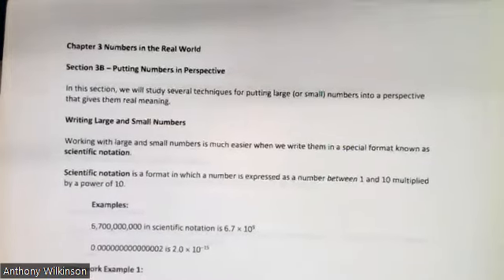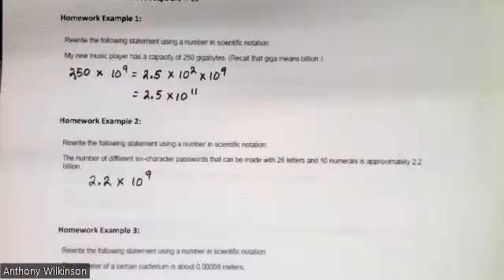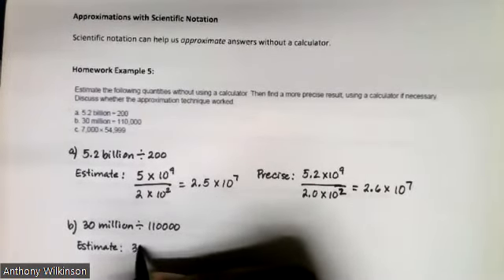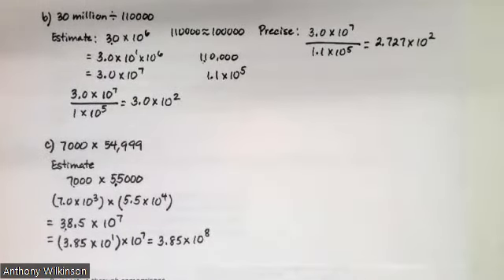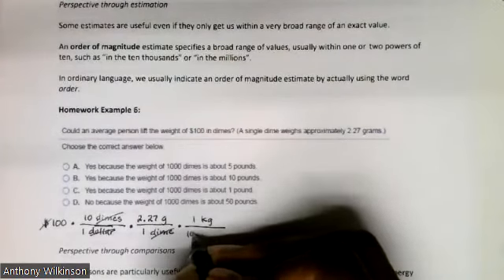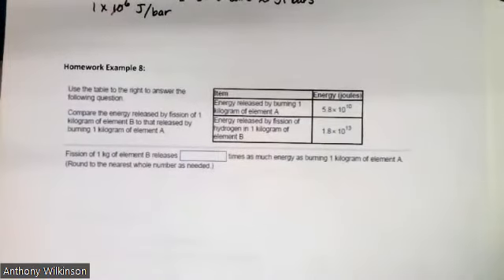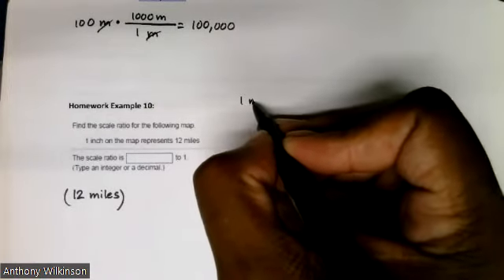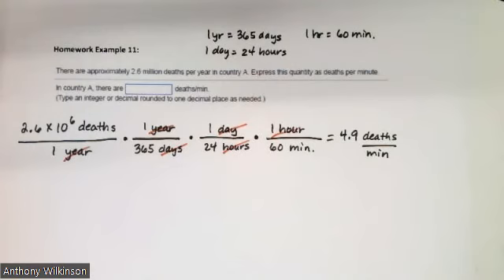MATH 1213 Section 3B Putting Numbers in Perspective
This video covers the material in Section 3B Putting Numbers in Perspective.